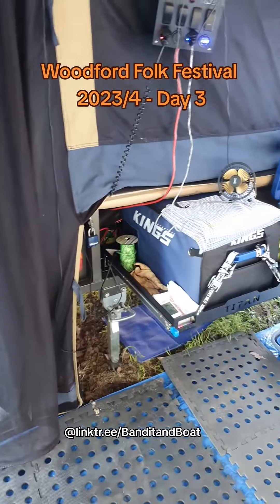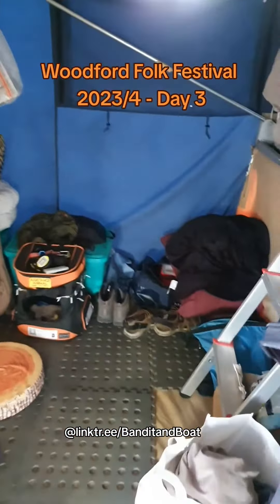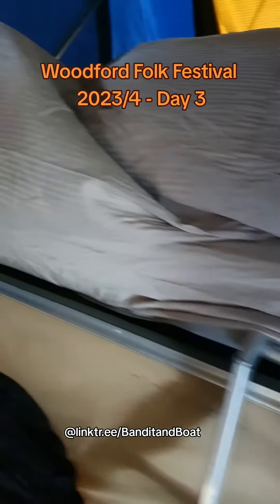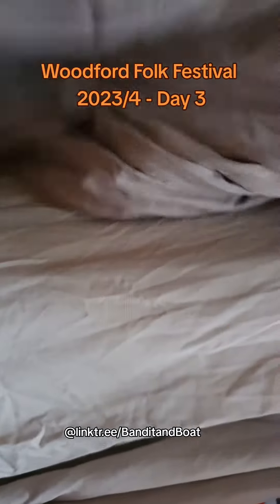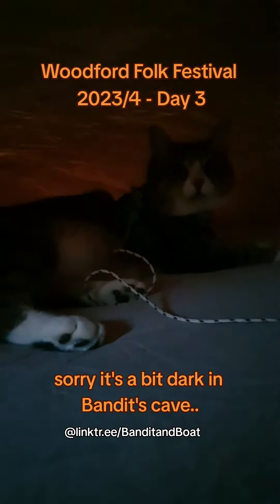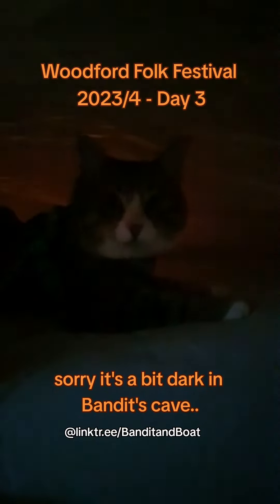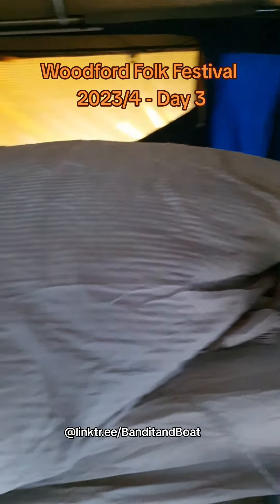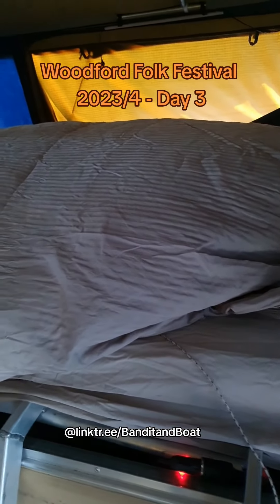Woodford Folk Festival 2023-4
Bandit is helping out make the bed on day 3 at Woodford Folk Festival and found a cool place as well.